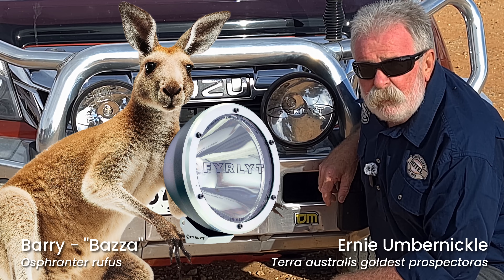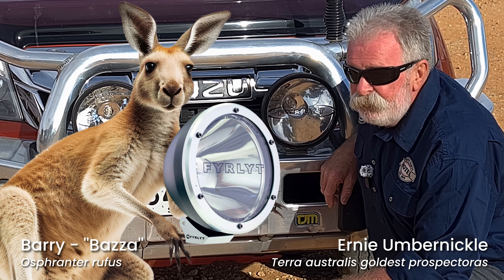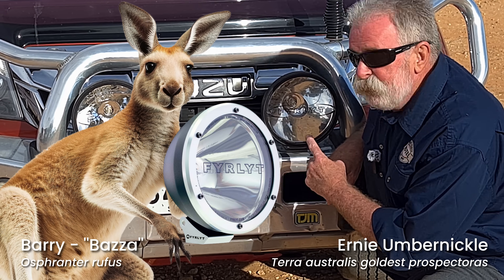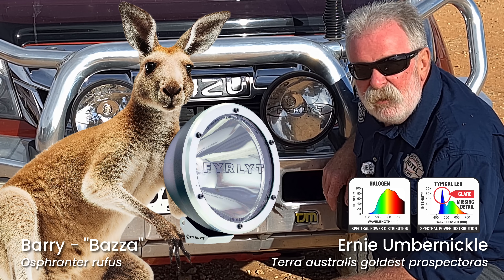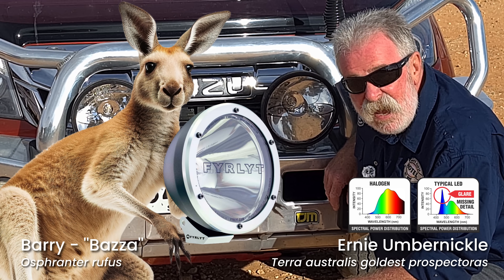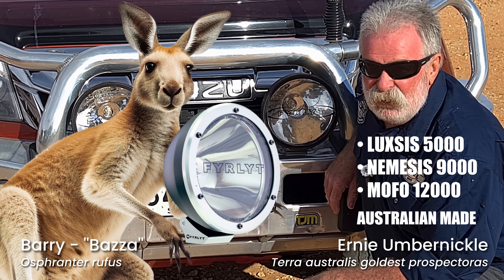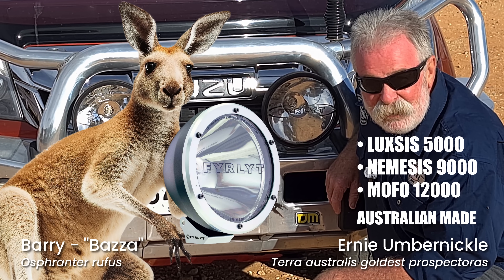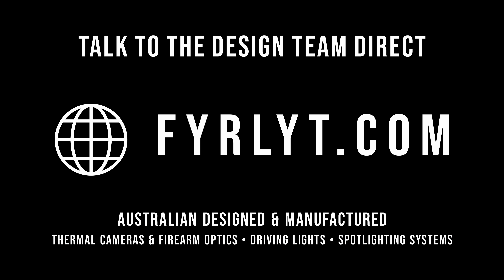FYRLYT Driving Lights Outback. Bazz & Ernie talk about your safety.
"Are you seeing what you should be seeing on the road at night? Join Bazz and Ernie and delve into the science behind superior night vision. In this video, they explain why FYRLYT driving lights are a better choice for spotting animals and road hazards sooner, thanks to their 100 CRI (Colour Rendering Index) and superior Spectral Power Distribution (SPD).

Discover how FYRLYT's Xenophot halogen technology, unlike typical LEDs, provides a broader, more comfortable beam optimized for your natural night vision.

Look for FYRLYT's 60 second video on this Youtube channel that explains what you are never told about spectral wavelength and why it is important.

Forget the dazzling, intense, short-wavelength light of many LEDs that can actually hinder your dark adaptation. FYRLYT prioritises genuine visual performance and safety. Learn about the four key reasons why FYRLYT driving lights are scientifically proven to be superior: CRI, Visual Acuity, Tyndall Effect, and Dark Adaptation.

Don't just drive in the dark, truly see in the dark. Watch now to understand the science that makes FYRLYT the smarter choice for your night driving safety!"

Any questions you can talk to the Australian design team direct with no obligation to see if FYRLYT is the right fit for you.